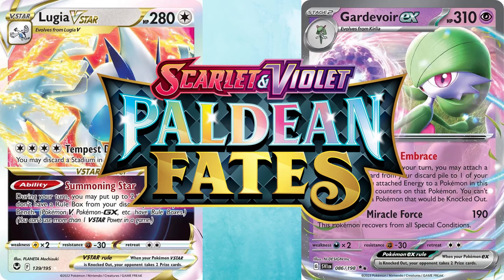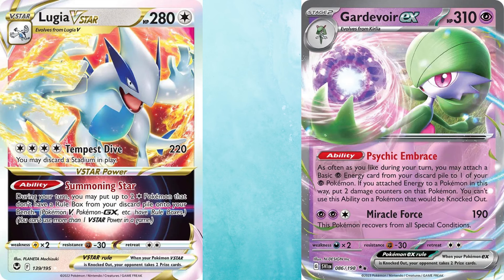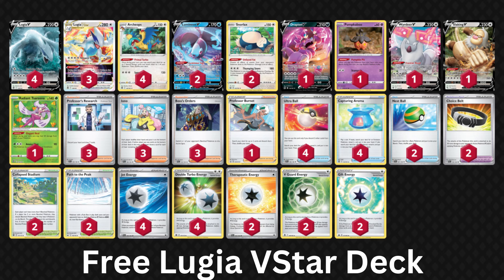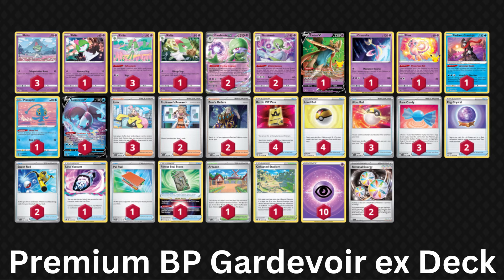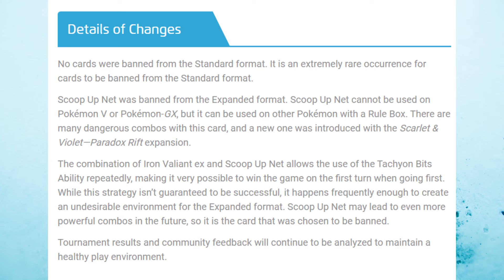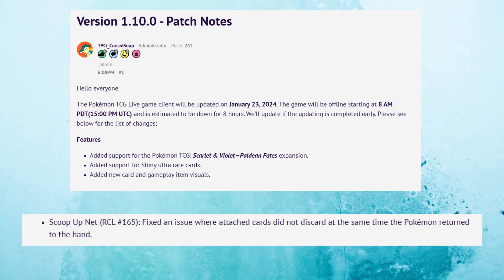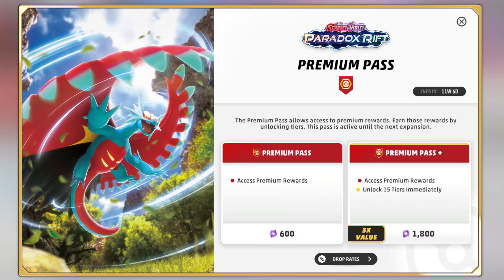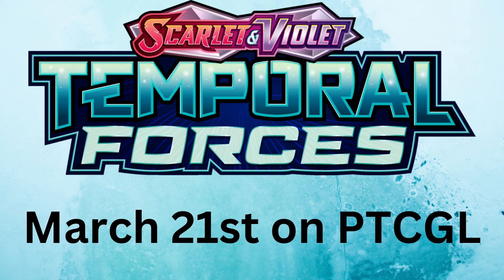Paldean Fates Battle Pass Adds 2 New Free Decks to PTCGL!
Plus, details on the Scoop Up Net ban in Expanded and all the patch notes for Paldean Fates on Pokemon TCG Live this Thursday, January 25th!